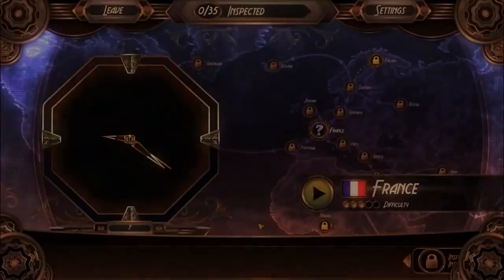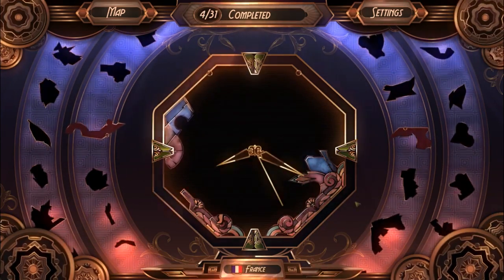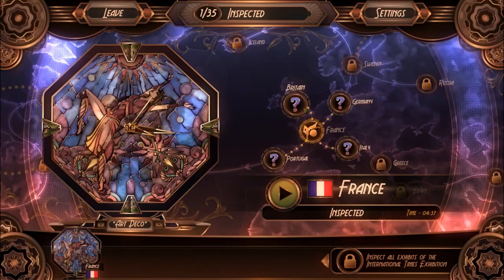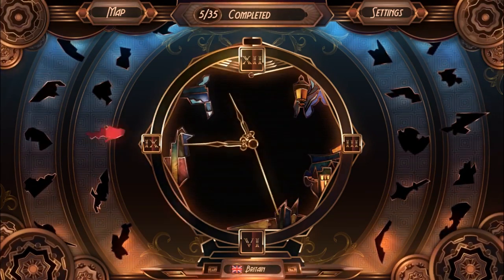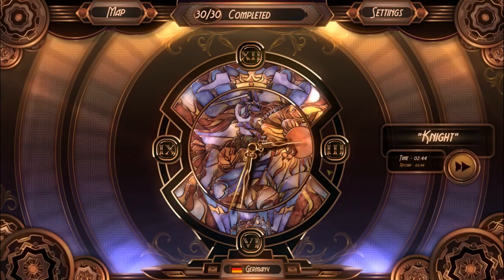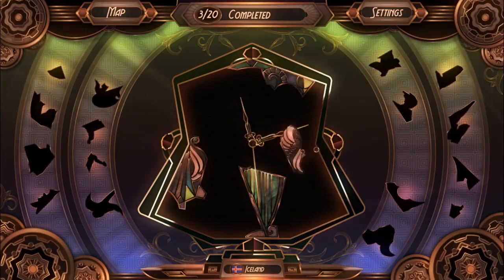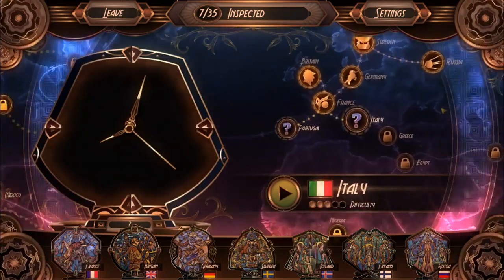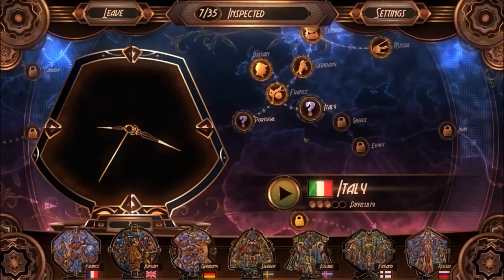Glass Masquerade Playthrough | Part 1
What is Glass Masquerade?

Welcome to Glass Masquerade - an artistic puzzle game inspired by Art Deco & stained glass artisans of the 20th century. You need to combine hidden glass pieces to unveil clocks and themes exhibited by various cultures of the world at the 'International Times Exhibition' - an interactive electronic show.

This journey around the world will take only 3-4 hours of your time. All exhibits have been carefully crafted for your eyes' joy and pleasure - don't just pass by!